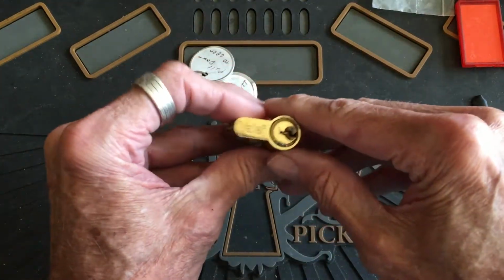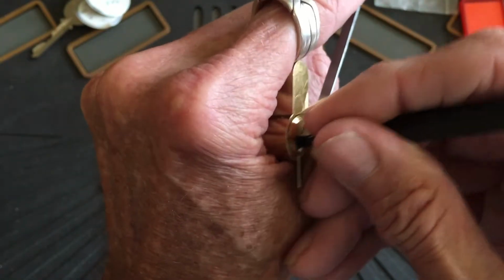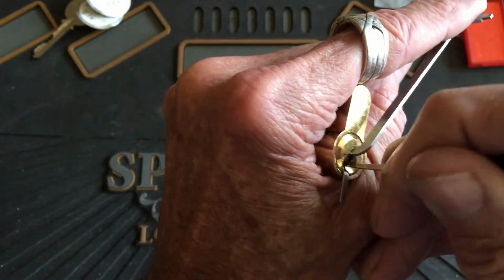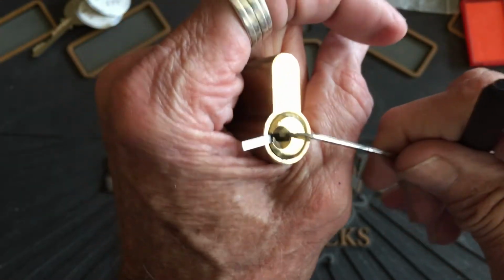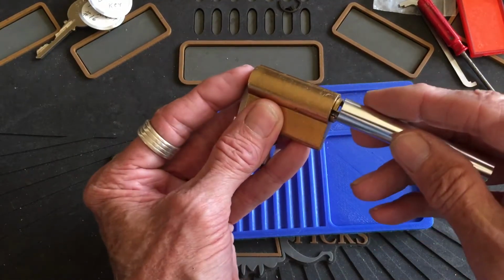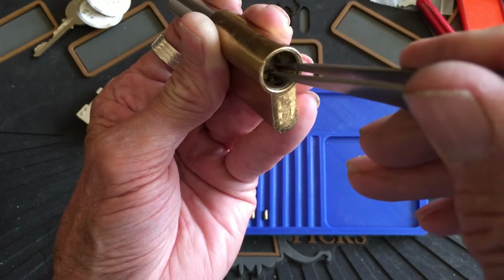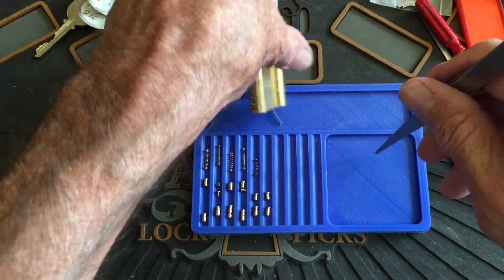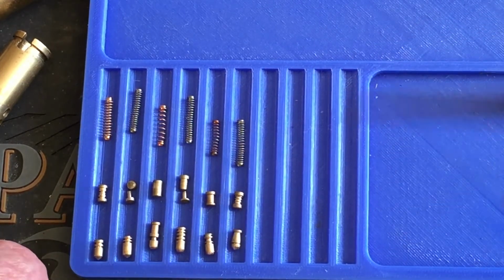(46) "I Pity the Spool" by Turk Matt, Picked & Gutted. Sent by Pickaholic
Sorry for the long video, This was a fight for me. Thank you everyone for your support.